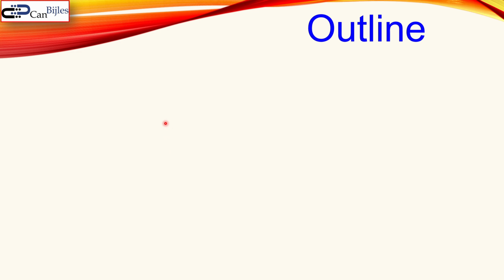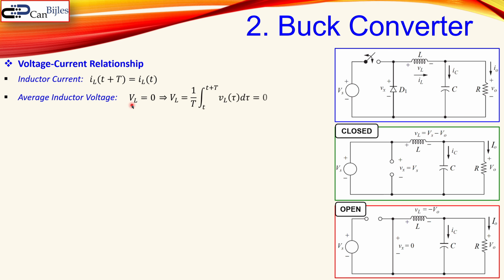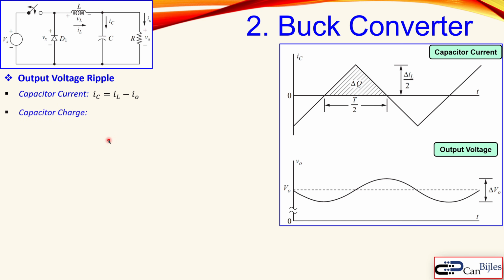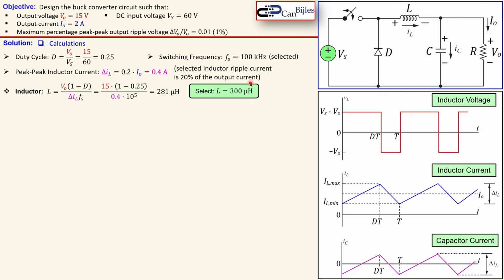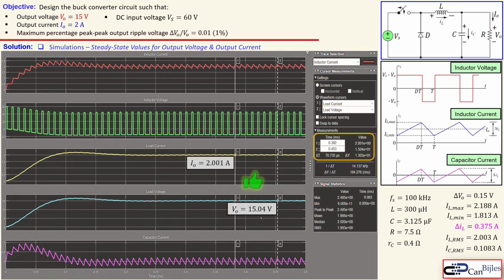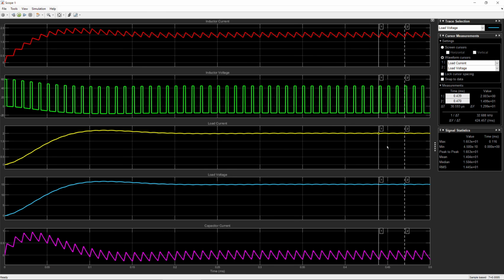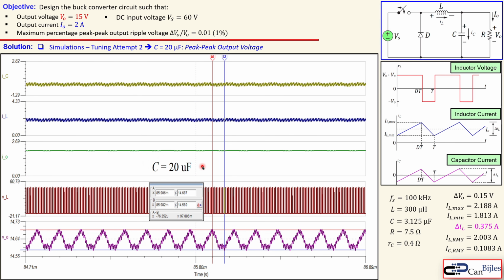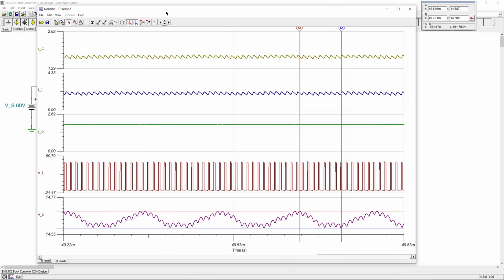⚡ DC-DC Buck Converter Design Part 1 ⚡ Open-Loop Design - Calculations & MATLAB & TINA-TI SPICE 👍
In this video, we will discuss the design of DC-DC buck converter. This is part 1 of the complete DC-DC buck converter design with controller. The design phase for the controller will be done in part 2.
In part 1, the buck converter will be in open-loop and in works in continuous conduction mode (CCM). Given the specifications for the output voltage, output current, and output ripple voltage, we will calculate required the component values. We will work out the calculations step by step and verify our calculations using simulations in MATLAB/Simulink. MATLAB simulink and TINA-TI Spice

🎯Outline:
⏩ 00:00:00 Problem Description
⏩ 00:01:35 Introduction Voltage Regulators
⏩ 00:04:50 Buck Converter Basics
⏩ 00:13:50 Design Assignment - Calculations
⏩ 00:20:34 Design Assignment - Simulations MATLAB/Simulink
⏩ 00:30:40 Design Assignment - Simulations TINA-TI Spice